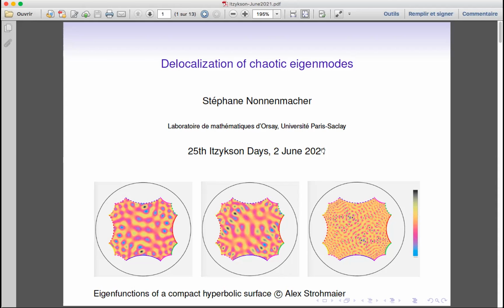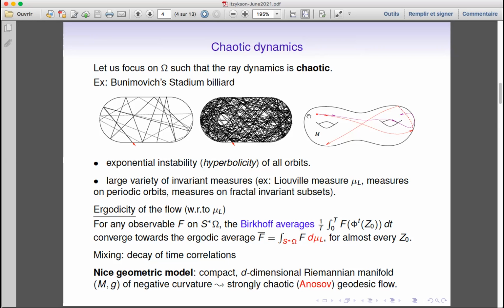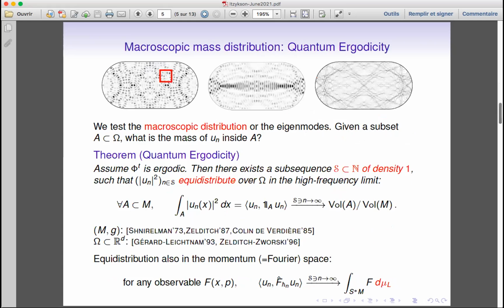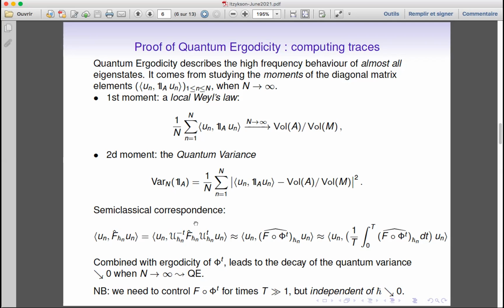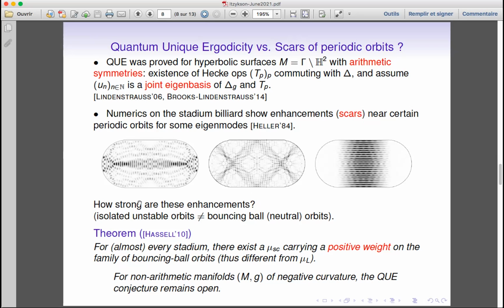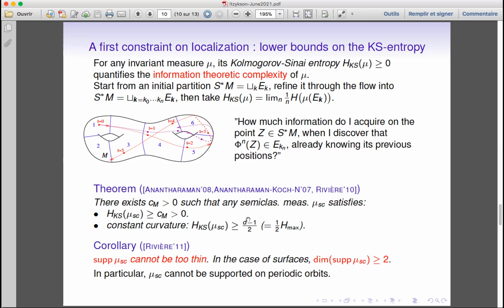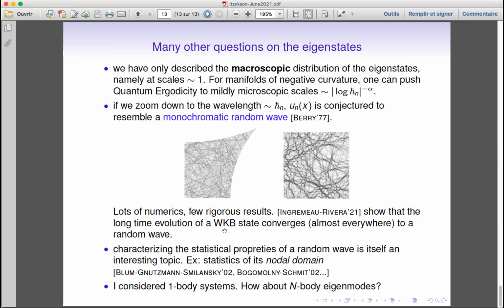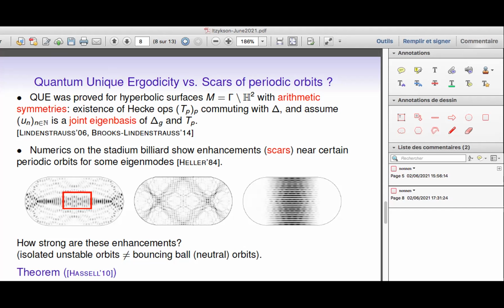Delocalization of chaotic eigenmodes - S. Nonnenmacher